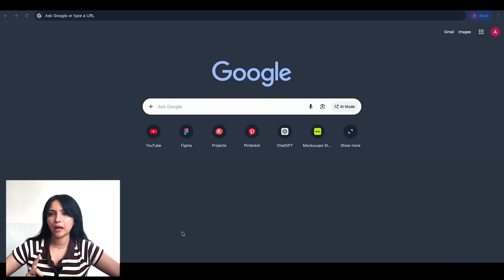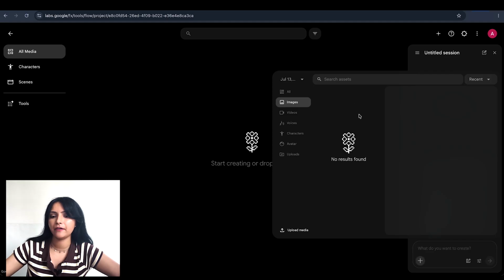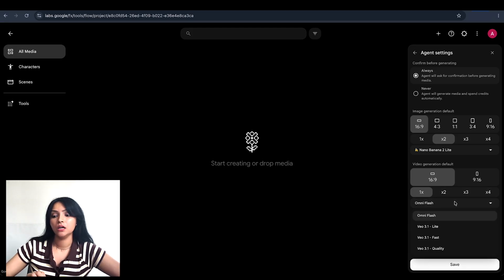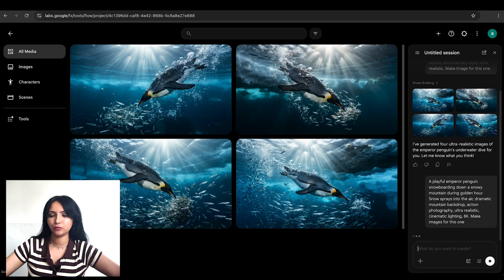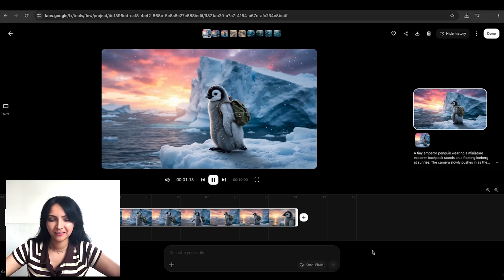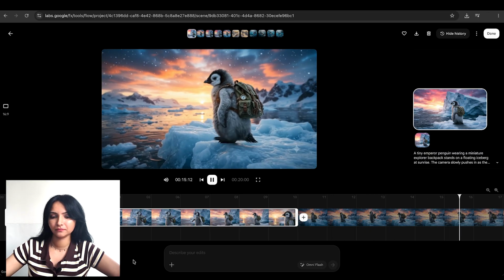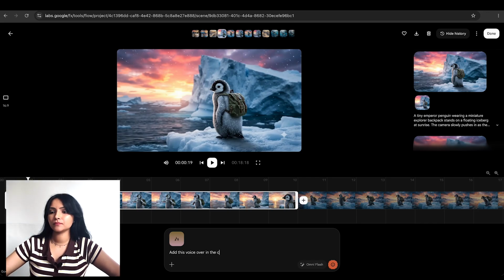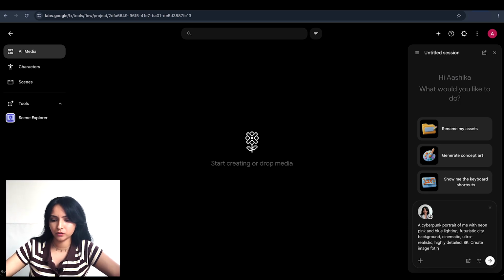Learn SUPER EASY Google Flow | Full Tutorial 2026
Want to create cinematic AI videos using @Google  Flow? In this complete tutorial, I'll show you everything you need to know from getting started to creating professional quality AI videos using Google's latest filmmaking tool.

🎬 In this video you'll learn:

- What is Google Flow?
- Google Flow interface explained
- Generate cinematic AI videos
- Camera movements & scene consistency
- Tips to get realistic results

Whether you're a content creator, designer, filmmaker, or AI enthusiast, this tutorial will help you make the most of Google Flow.

Don’t forget to checkout

BEST Ways to Use Google Nano Banana! (For FREE)

Let’s Connect